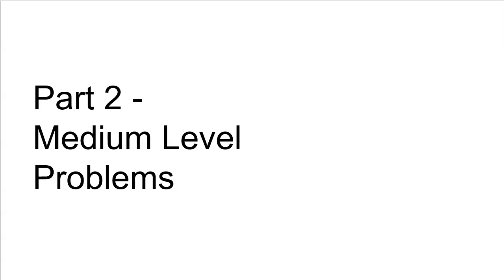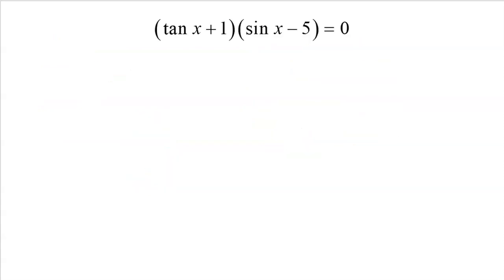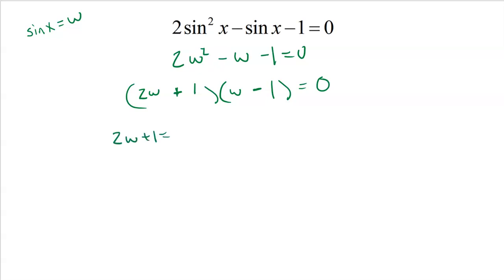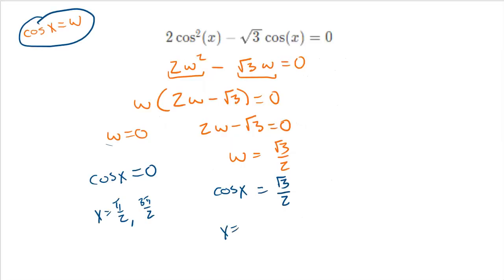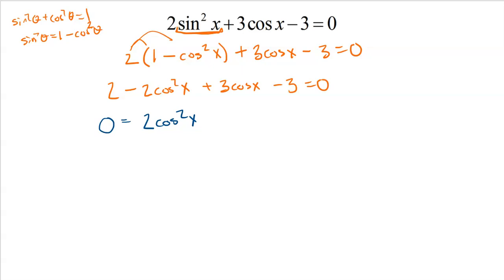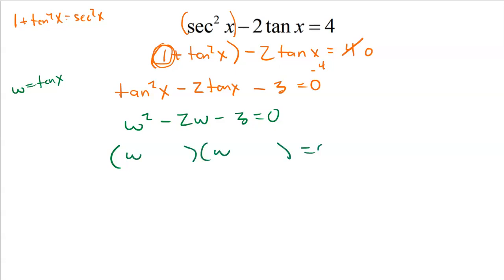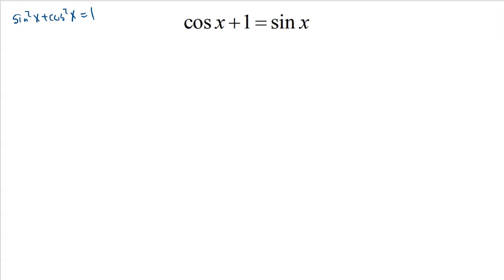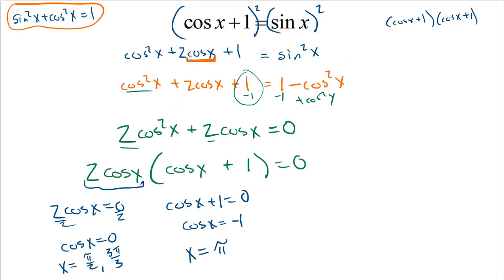HOW to solve Trigonometric Equations PART 2 [AP Precalculus 3.10]